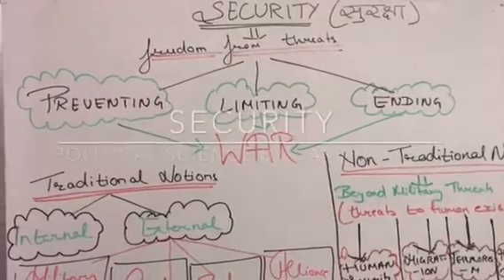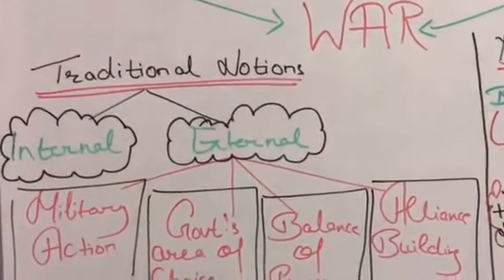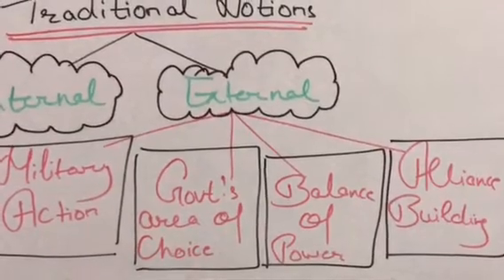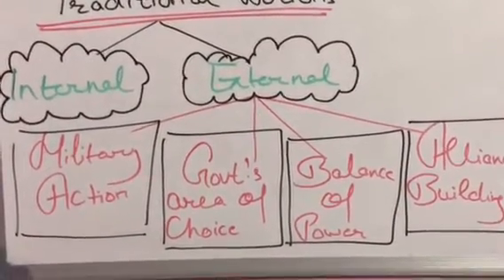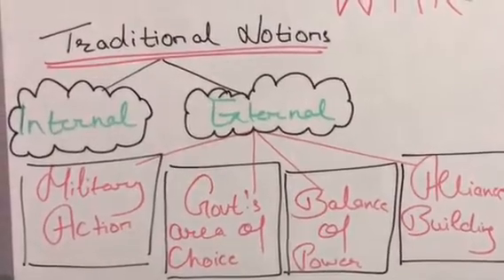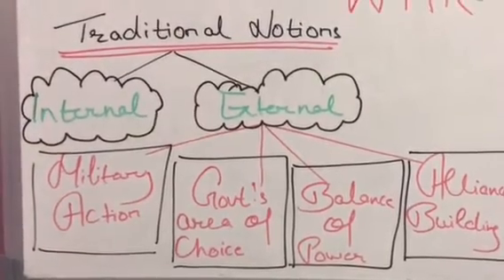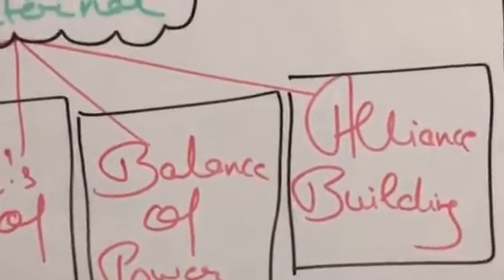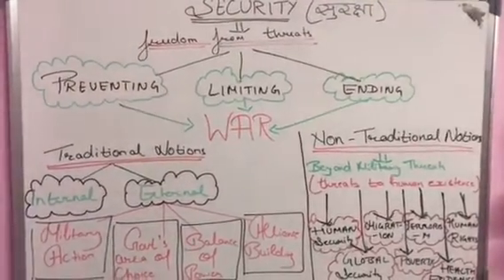Security PART 1 CLASS XII Political science BY DAKSHA MA’AM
Important questions related to this part :
1) what is security?
2) what is balance of power?
3) what are the two different notions of security?
4) Elaborate traditional notion of security.